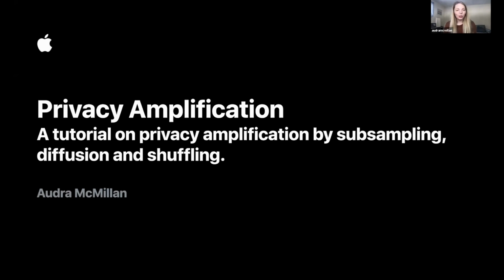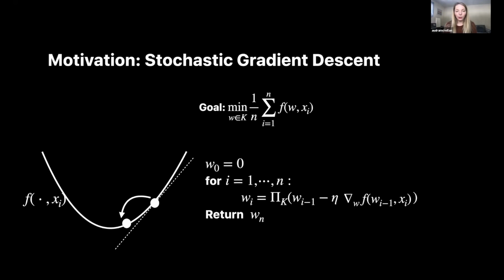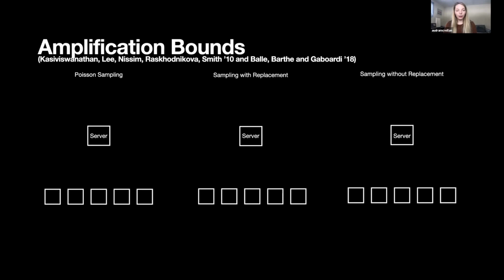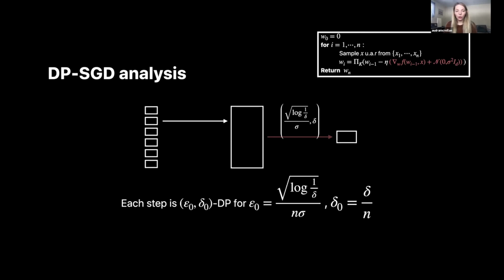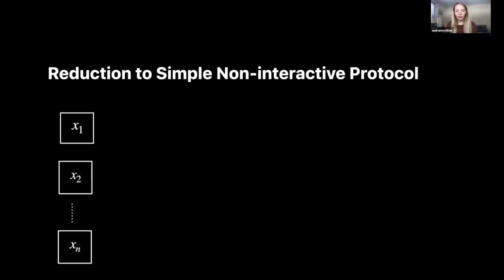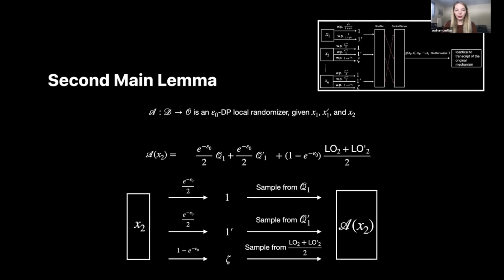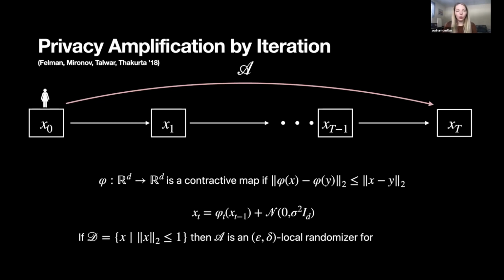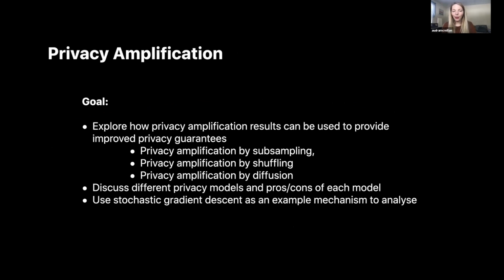PPAI21 - Tutorial by Audra McMillan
A tutorial on privacy amplification by subsampling, diffusion and shuffling